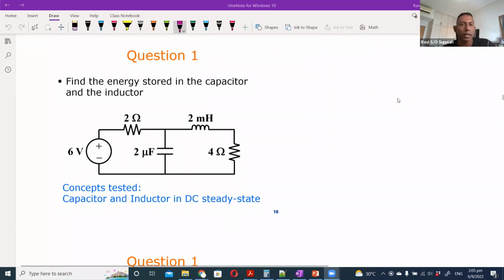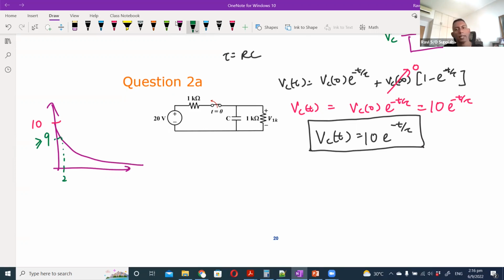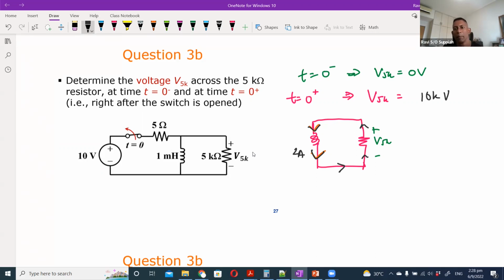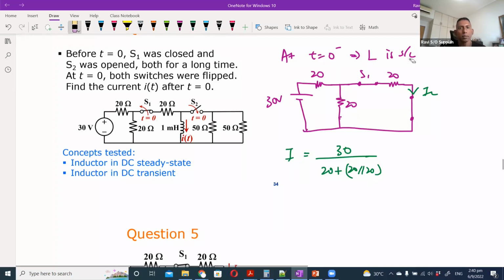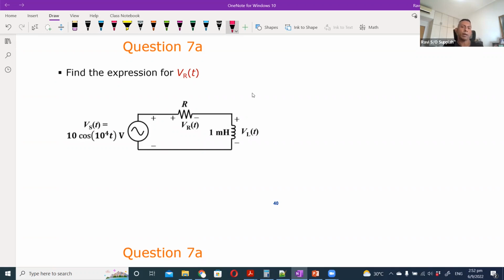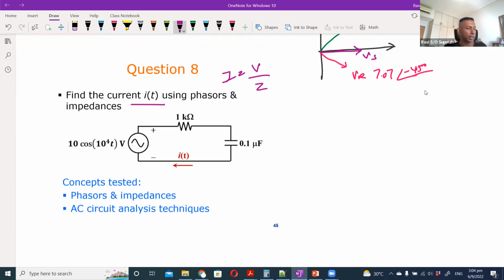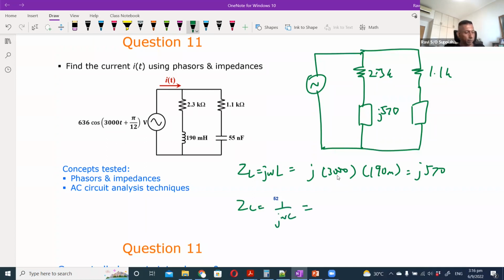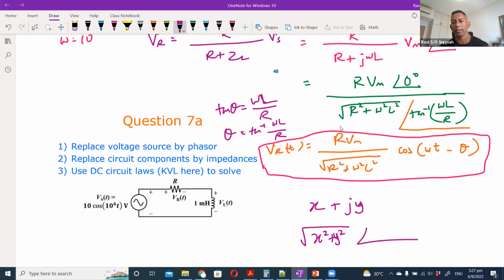CG1111A Tutorial 2: RLC Steady-State/Transient Analysis, AC Analysis and Phasor Diagrams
In this tutorial, we first look at the Steady-State and Transient Analysis of Capacitors and Inductors.  We then explore the AC analysis of RLC circuits and the use of Phasors.